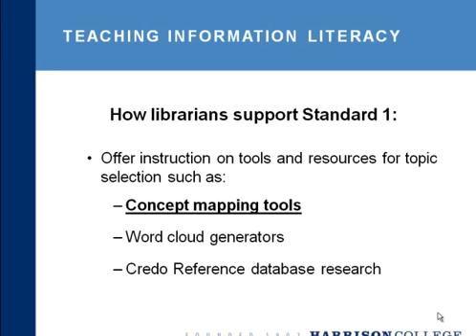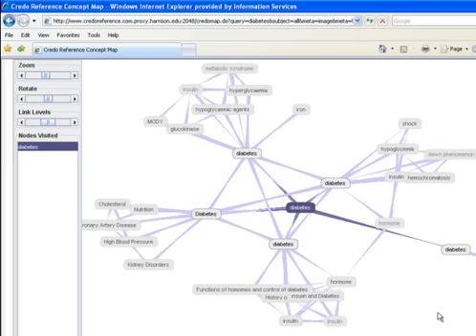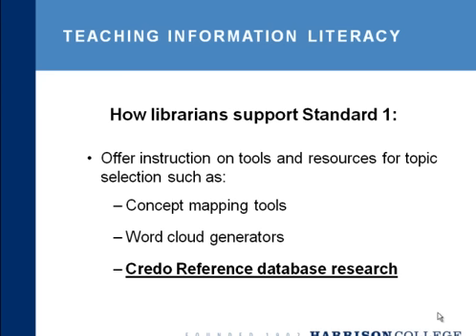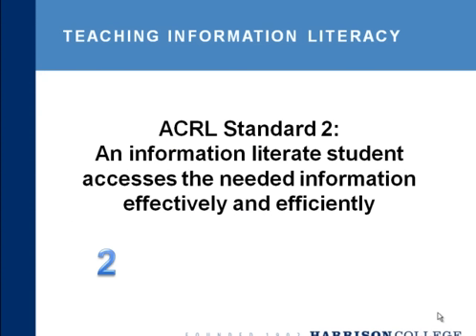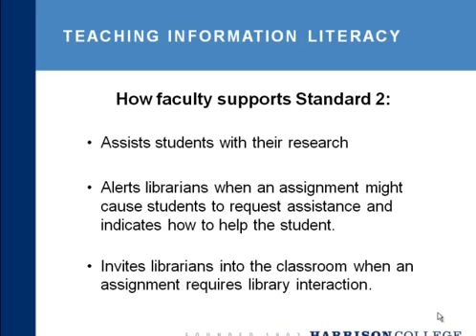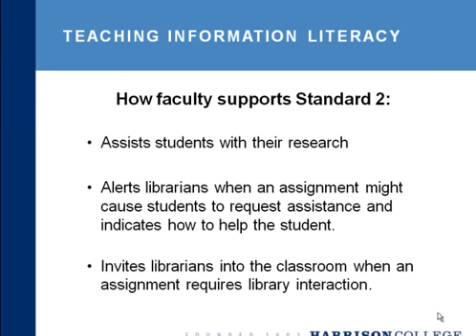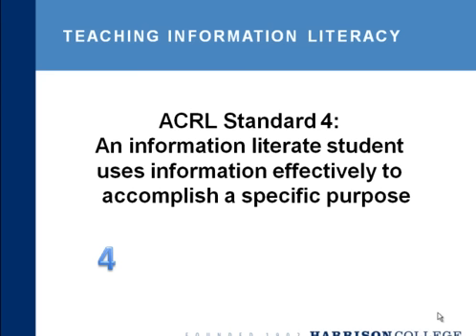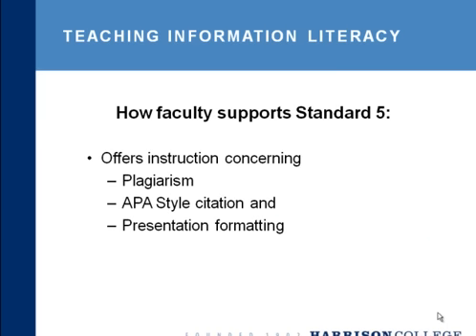Harrison College Faculty Information Literacy - Module 2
Faculty in-service for information literacy part 2